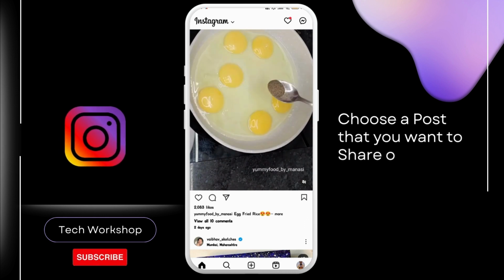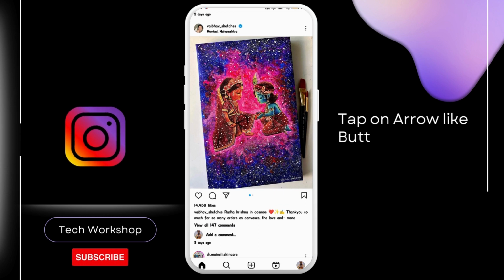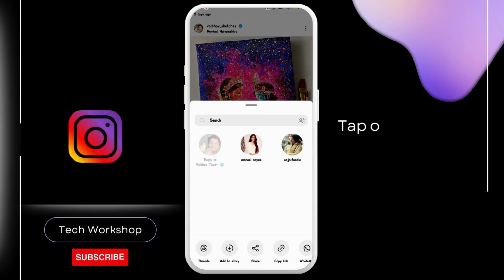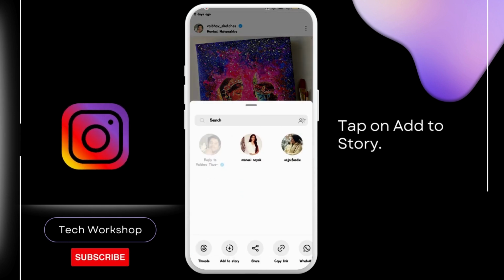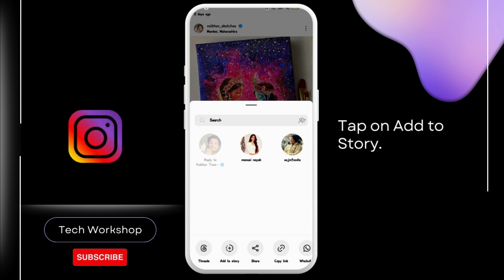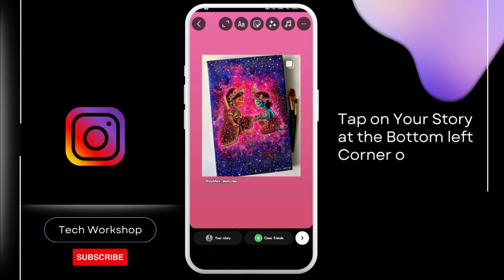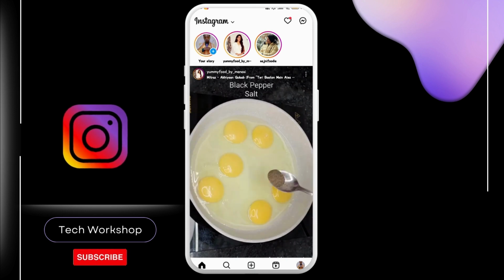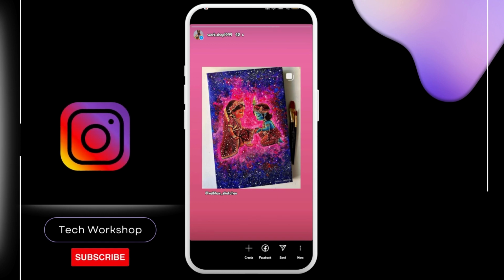How to Share a Post on Instagram Story?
Learn How to Share a Post on Instagram Story with easy to follow steps.

Want to boost engagement and share awesome content with your followers? Learn the quick and easy trick to sharing any Instagram post to your story! This video unveils the step-by-step process, whether you're sharing your own post or featuring someone else's.